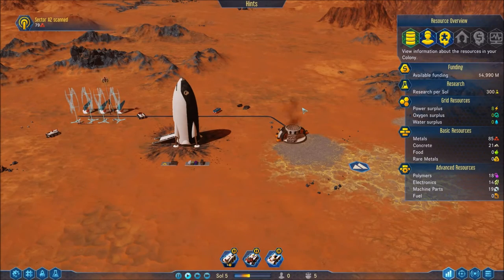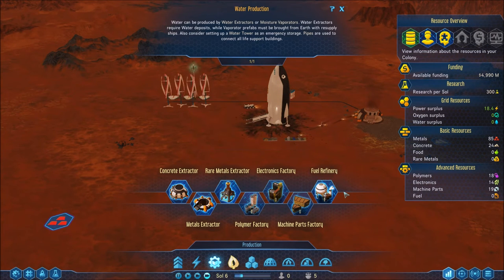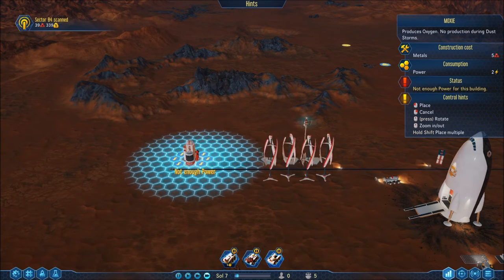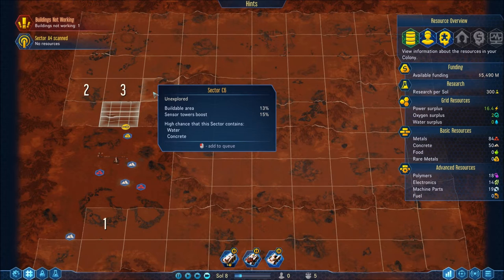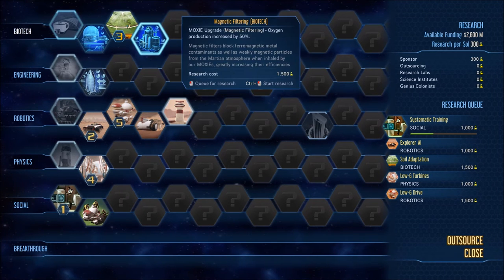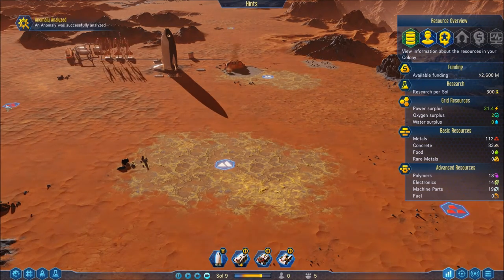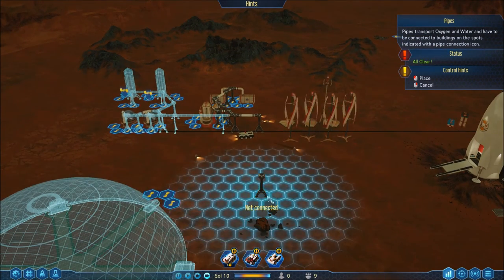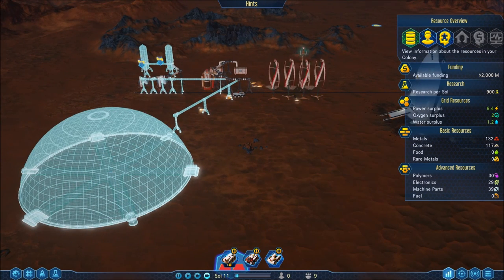Let's Play Surviving Mars! Episode #2 - Water anyone?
How is this possible? How can there be this little water here...

From the Developer: Surviving Mars is a sci-fi settlement builder all about colonizing Mars and surviving the process. Choose a space agency for resources and financial support before determining a location for your colony. Build domes and infrastructure, research new possibilities and utilize drones to unlock more elaborate ways to shape and expand your settlement.

Channel Credits:
Intro by : Doug D
Outro by: TGamerBoy